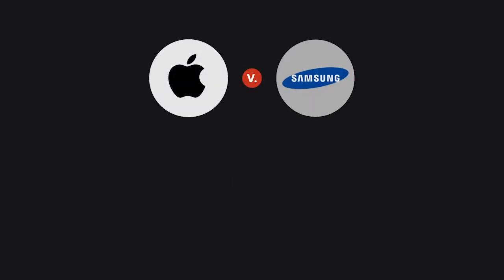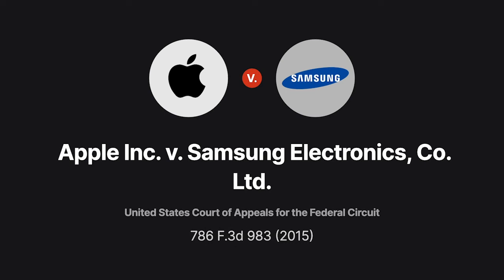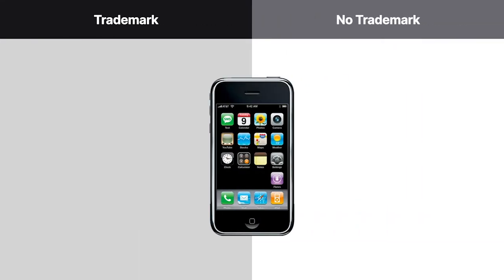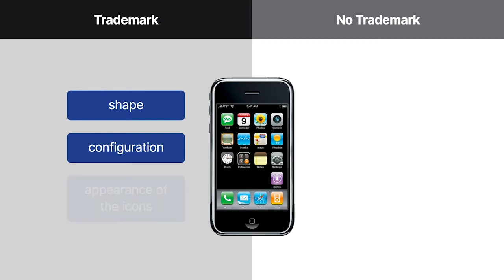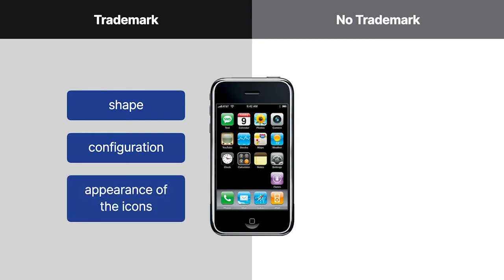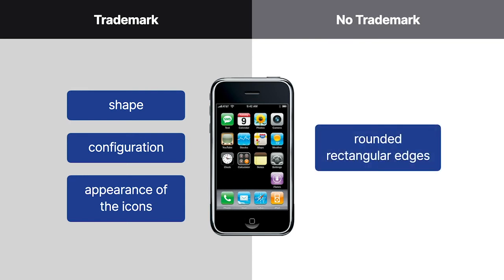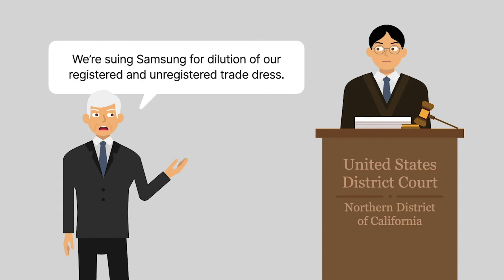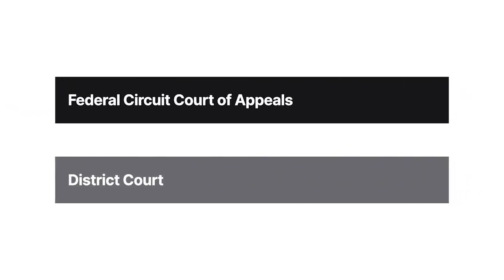Apple Inc. v. Samsung Electronics, Co. Ltd. Case Brief Summary | Law Case Explained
Apple Inc. v. Samsung Electronics, Co. Ltd. | 786 F.3d 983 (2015)

Trade dress allows you to identify the source of a particular product. For example, you can tell that a phone is made by Apple, as opposed to another manufacturer, based on the phone’s trade dress. In the 2015 case Apple Incorporated versus Samsung Electronics Company, we explore the extent to which trade dress is entitled to trademark protection.

Apple manufactured smartphones, and it trademarked certain elements of its phones’ trade dress. For example, Apple trademarked the shape, configuration, and appearance of the icons on its phones. Apple didn’t trademark other elements of its phones’ trade dress. For example, Apple didn’t trademark its phones’ rounded rectangular edges.

Samsung also manufactured smartphones. Apple sued Samsung for dilution of Apple’s registered and unregistered trade dress.

Following a trial in federal district court, the jury found in favor of Apple. The district court denied Samsung’s posttrial motions. Samsung then appealed to the Federal Circuit Court of Appeals.

Want more details on this case? Get the rule of law, issues, holding and reasonings, and more case facts

Have Questions about this Case? Submit your questions and get answers from a real attorney